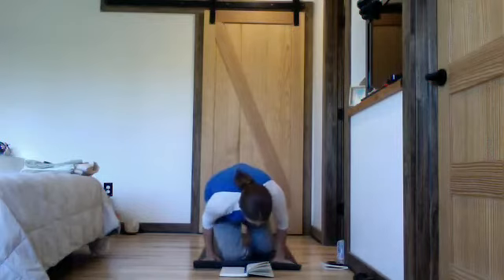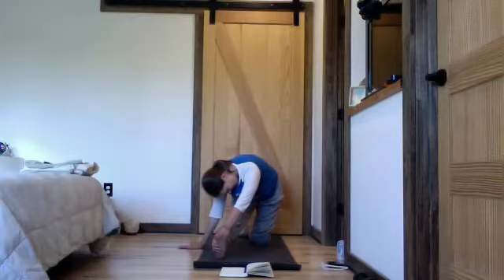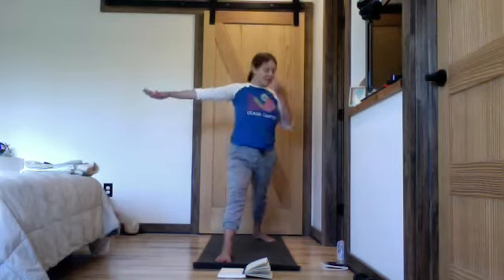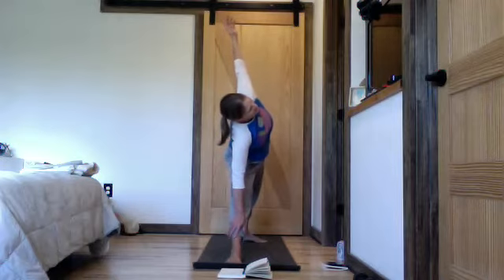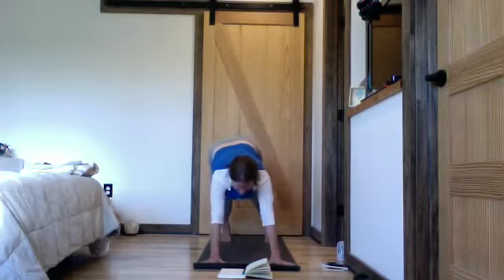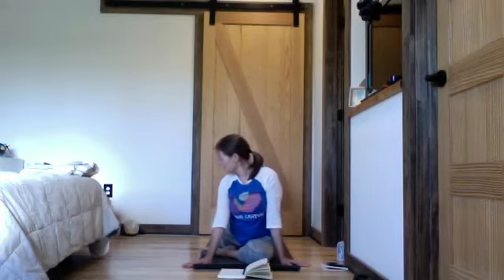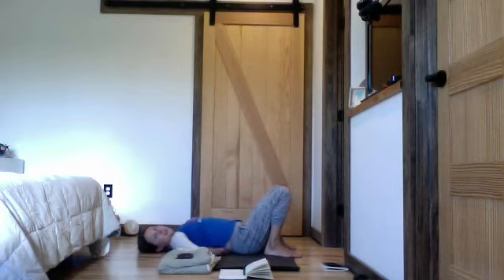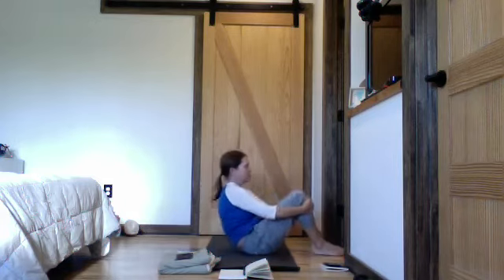Hatha Yoga with Blossom. Friday 9/24/21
Spontaneous flow with some new playful elements. Walking out to plank and back again. Lunges and hip openers.
Eagle pose arms with a new focus.
Reclining poses.
Energy yoga poses with invitation to release anything that resonates with grief/sadness and frustration of any kind. Downward and Upward facing triple diamond pose holds near the end of class.
Love always! Blossom